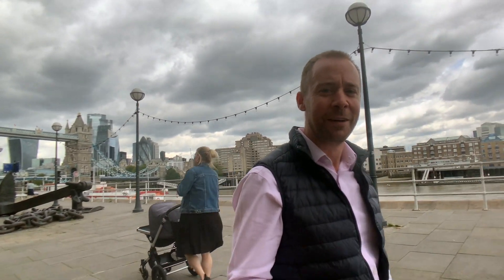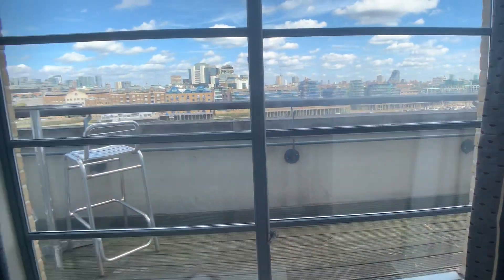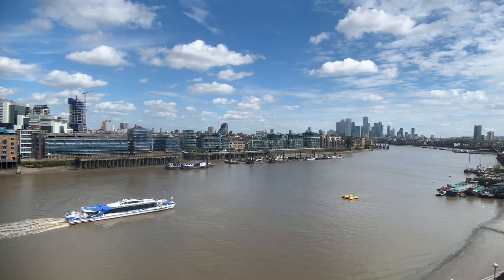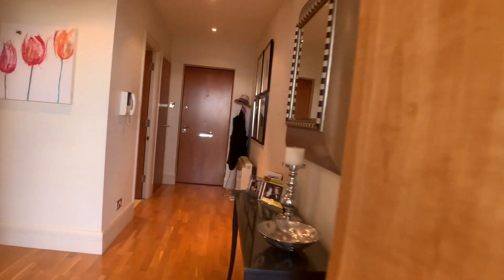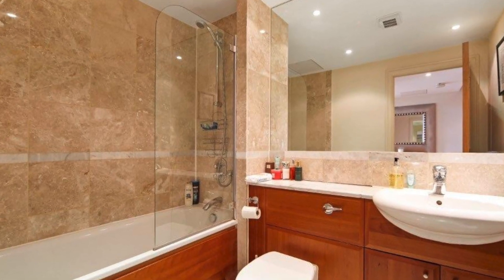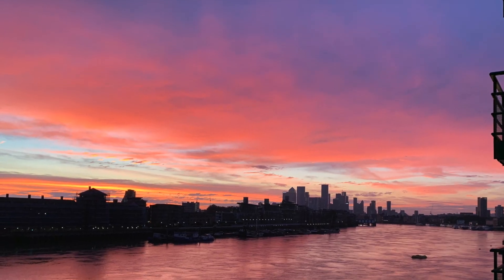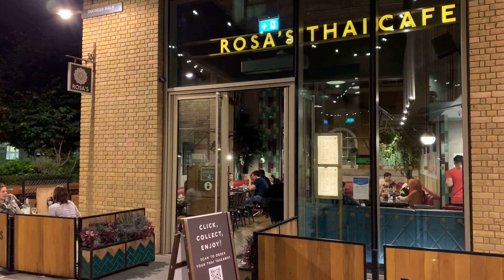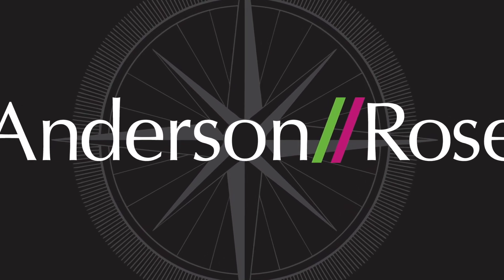INSIDE £850,000 PRIME APARTMENT OVERLOOKING TOWER BRIDGE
This one bedroom apartment with Tower Bridge view, river view, in a prime block and even a terrace for well-under £1 million - a steal!